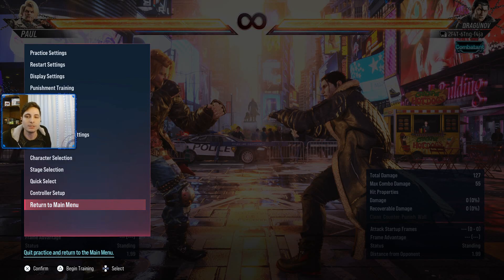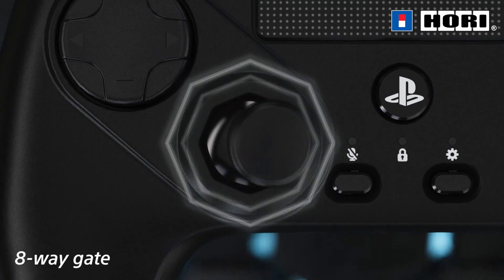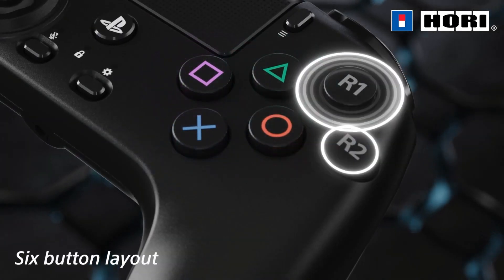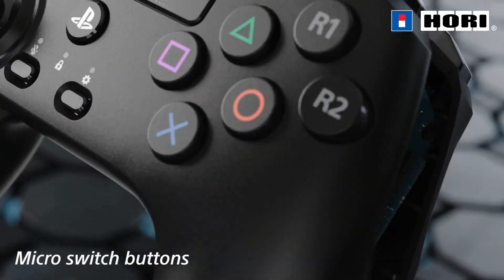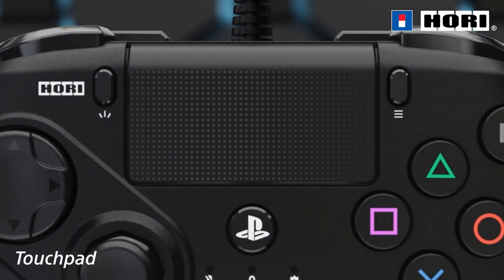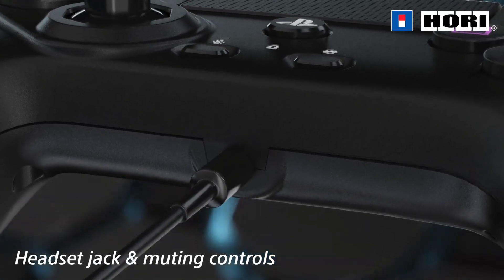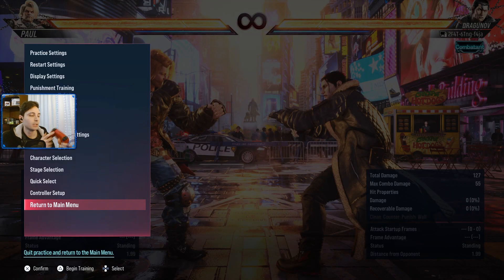Hori Fighting Commander Octa - First Impressions